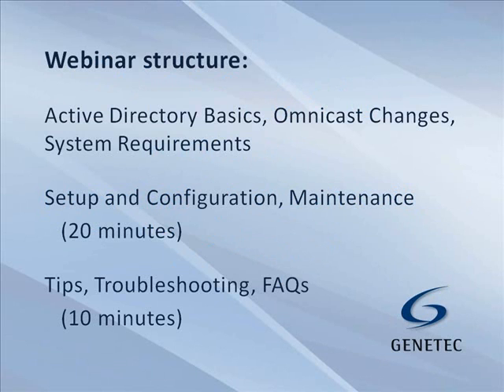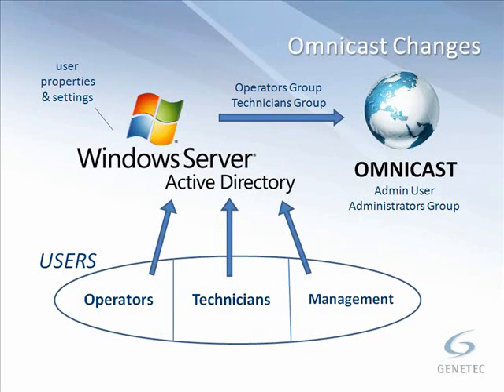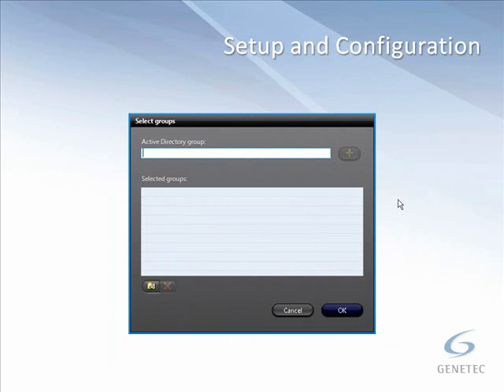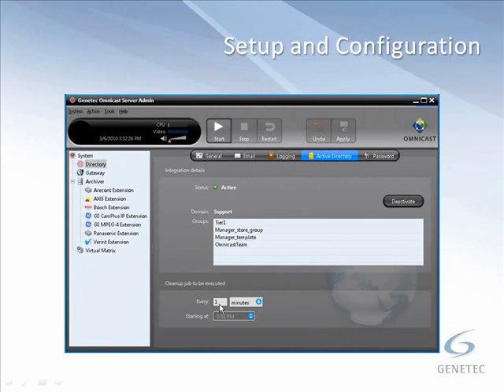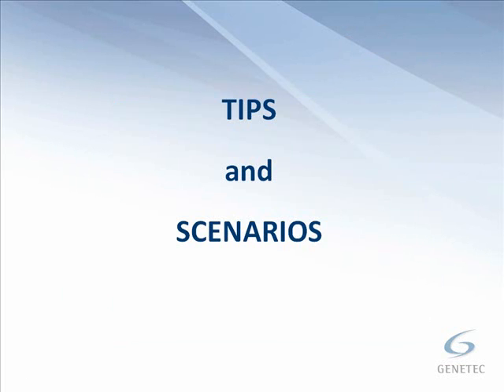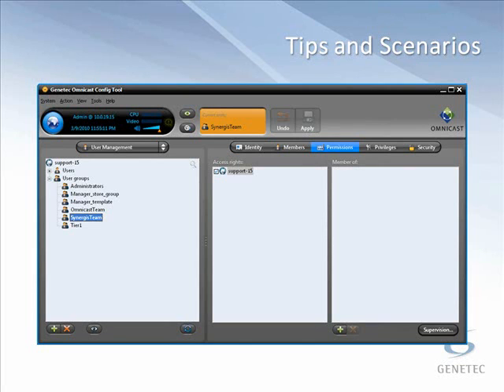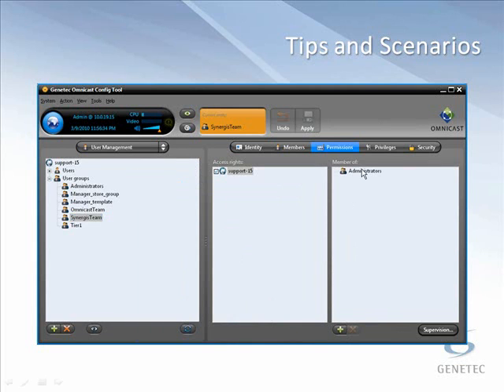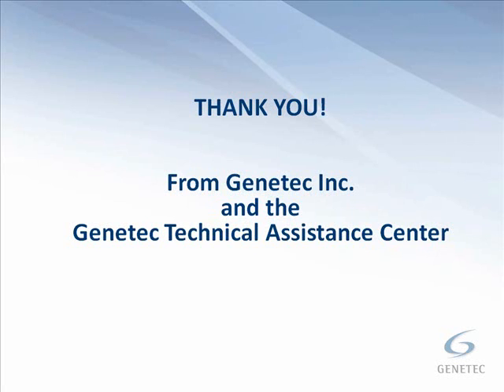Omnicast Active Directory Integration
The topics we will be covering are the setup and maintenance of the Omnicast Active Directory Integration. We will also be covering basic troubleshooting situations, and give you some helpful usage hints and tips as well.